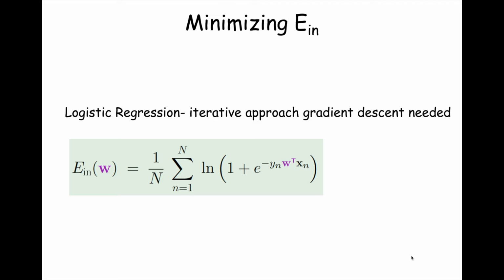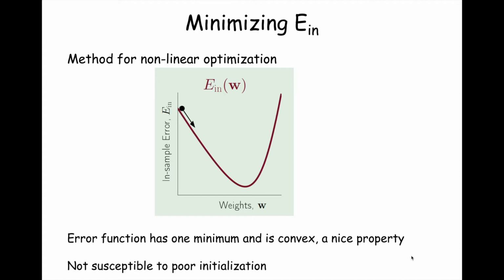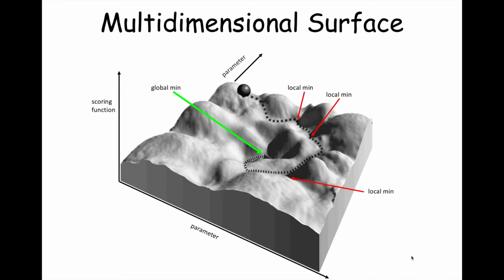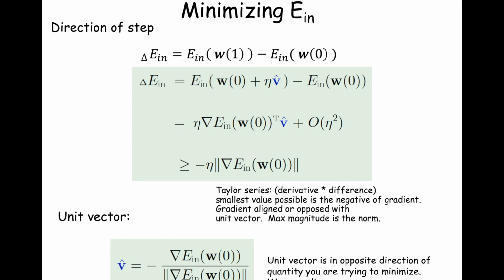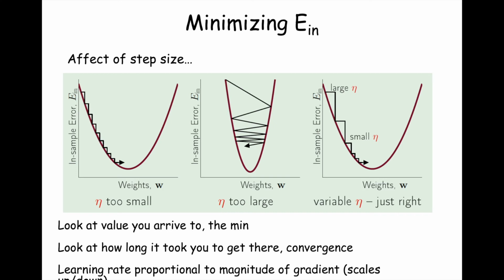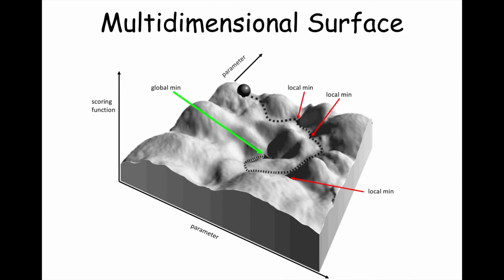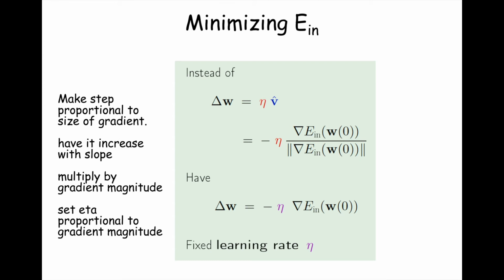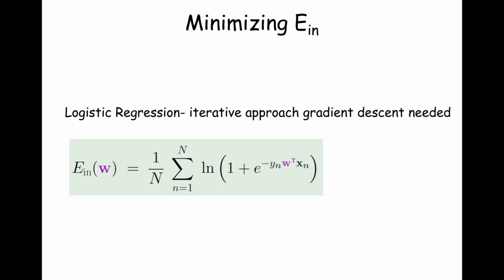Lecture #13: Machine Learning, 27 February 2020